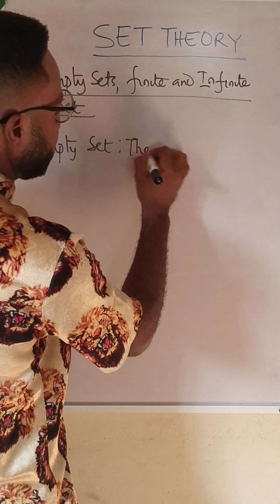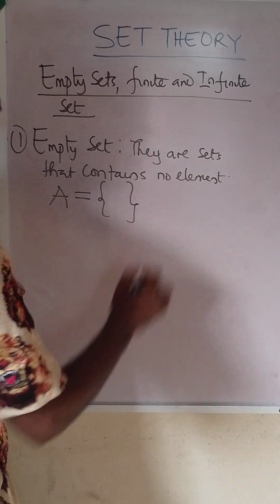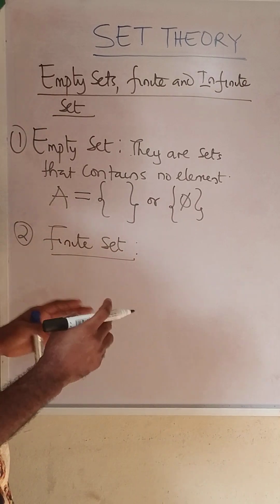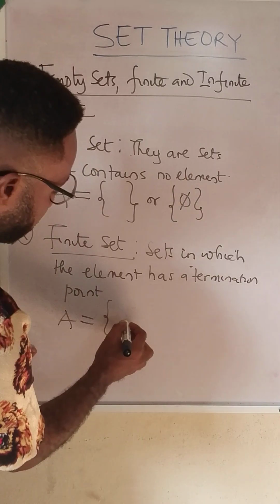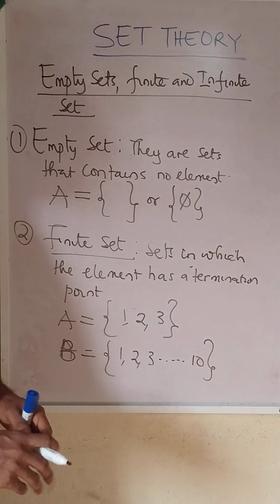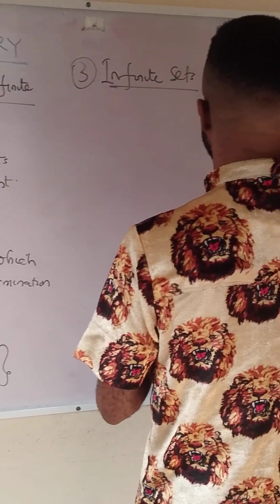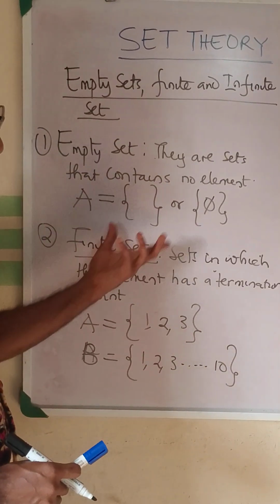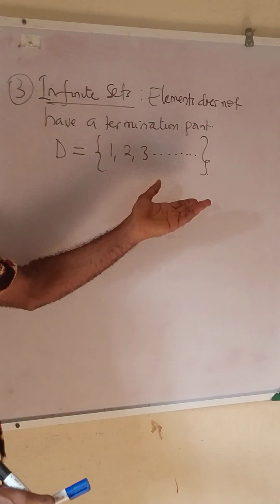Empty, finite and infinite sets explained